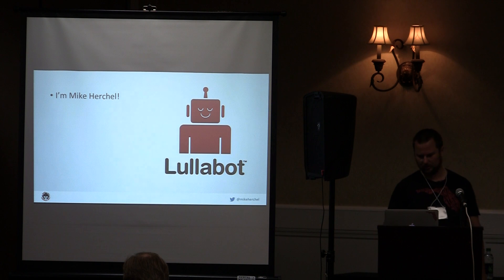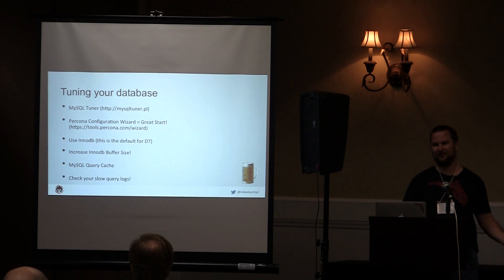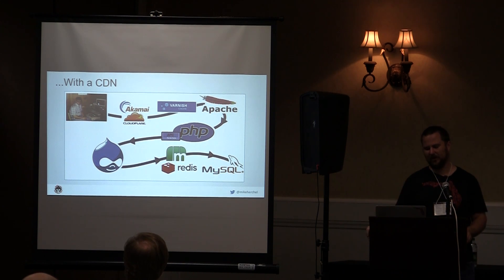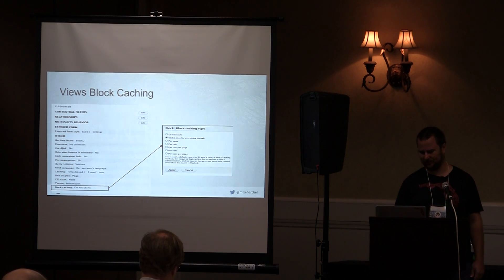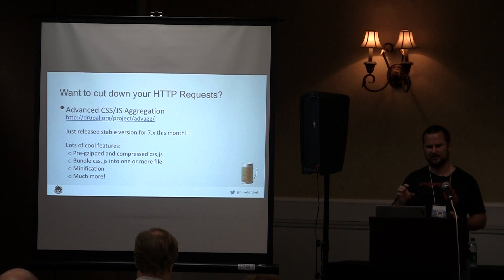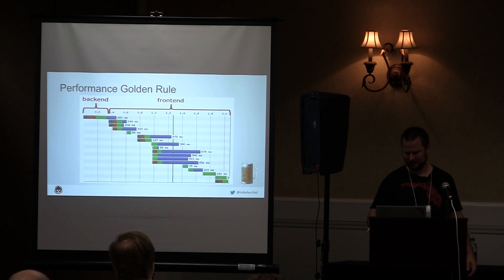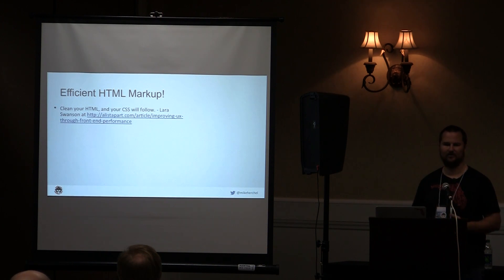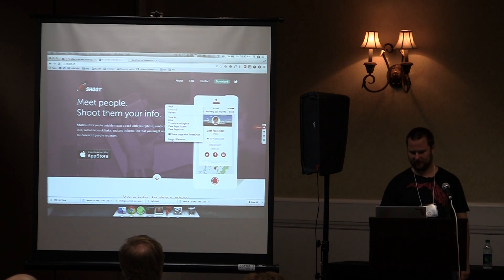Drupal Camp Asheville: Drupal Speed Clinic by Mike Herchel